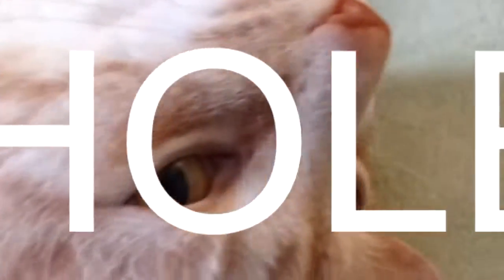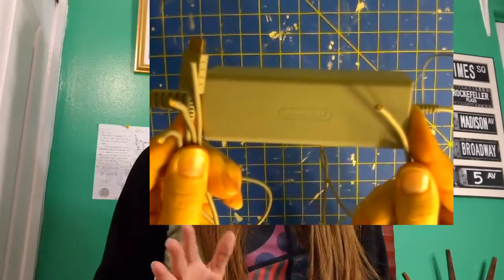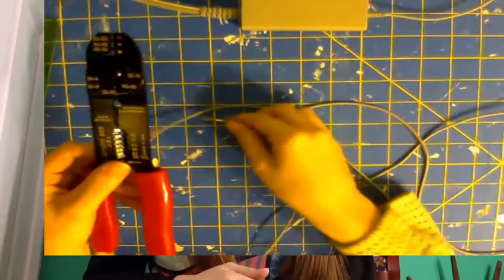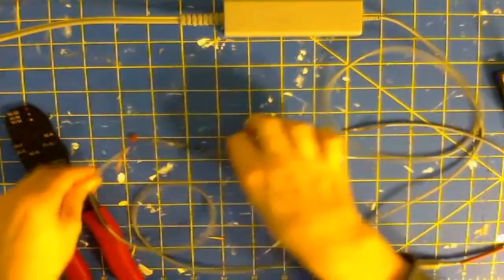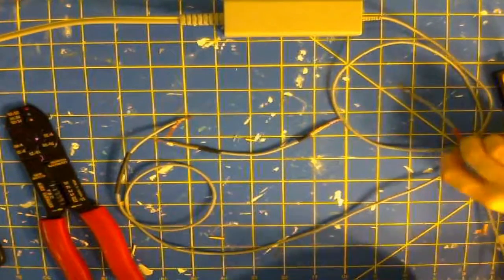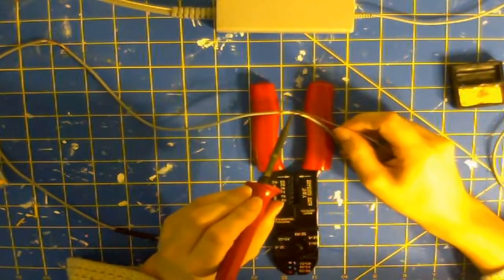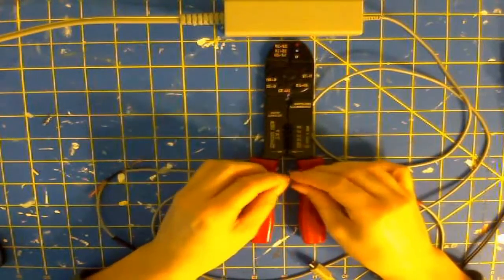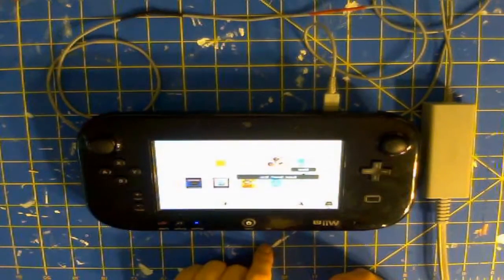Charlie's an Asshole: Fixing Wii U Gamepad Cable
Be careful, or he might bite you too. Stupid cat. Are you afraid of cats? Because if you are, he is probably the reason! Look below for more technical info (aka the nerdy stuff)
Reach me here!:

The cable I am working on is the AC adapter for the Wii U gamepad. I had to repair the actual damage done instead of finding a new wire because the jack is fairly unique and wasn't the same as a 2DS, which I had on hand. All the materials I had were already in my collection of materials. I used lead-free solder because it was I had on hand but either would work. I didn't cut off the inner support for the inner stranded core wire because it wasn't a big deal, and it was tangly to separate. If you got any more electrical questions, ask them and we can try and get them sorted.